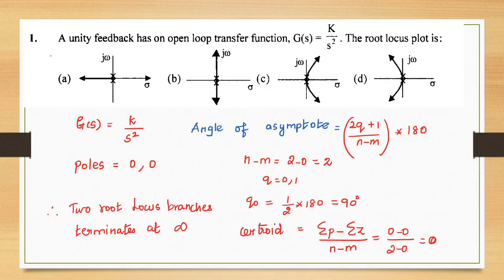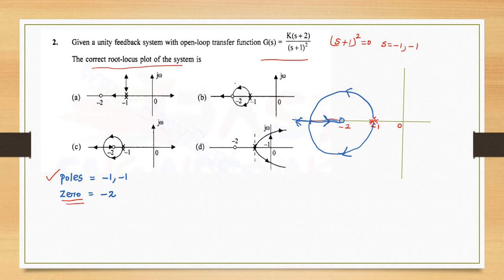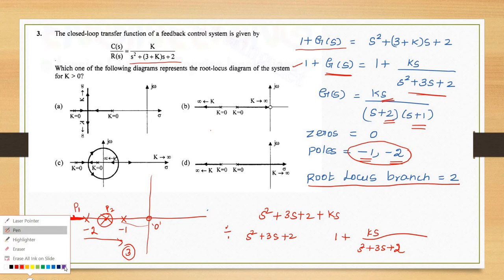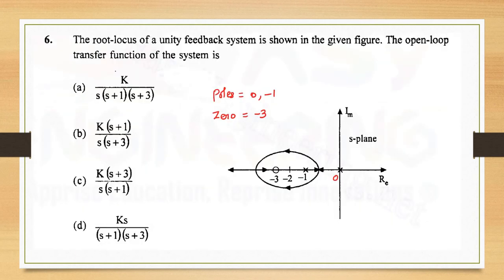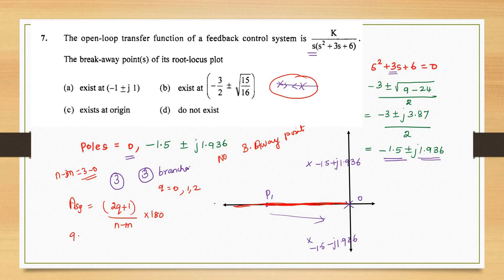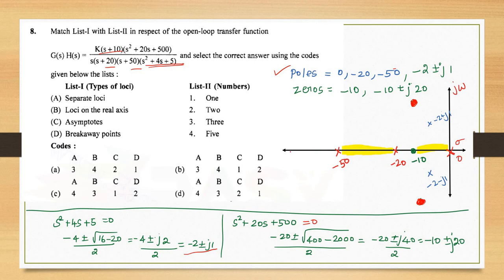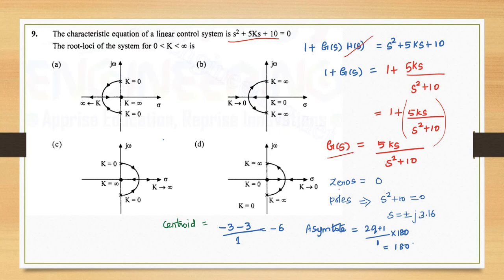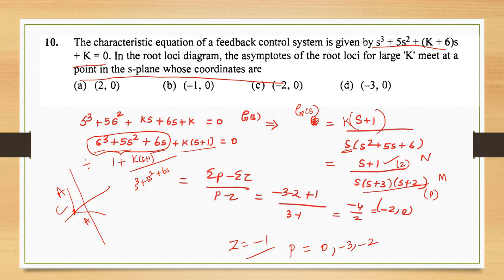MOST Important MCQs IN ROOTLOCUS !!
Most important and most popular MCQs are explained clearly.

rootlocus controlsystem asymptote centroid breakawaypoint breakinpoint intersestion in imaginary axis